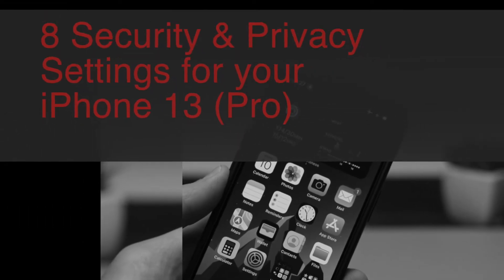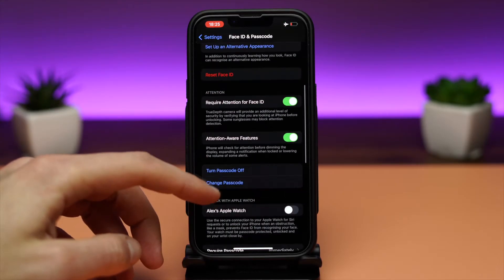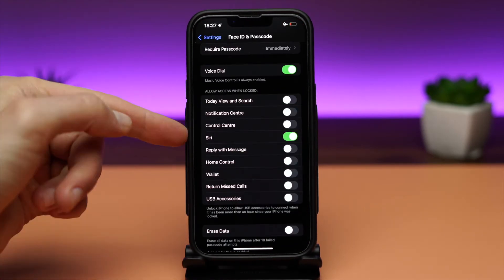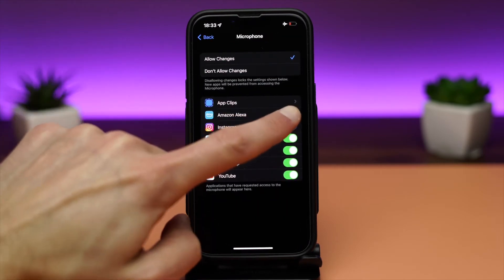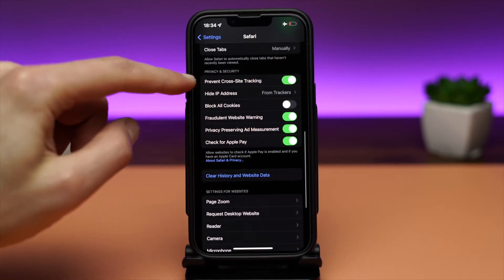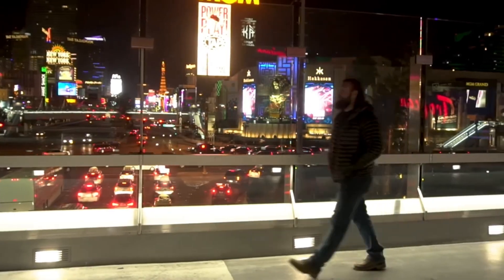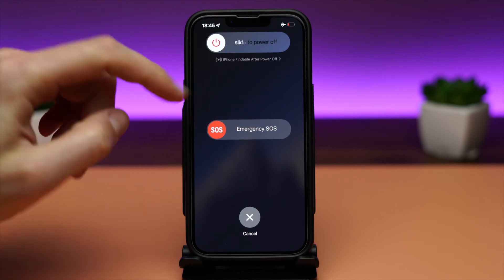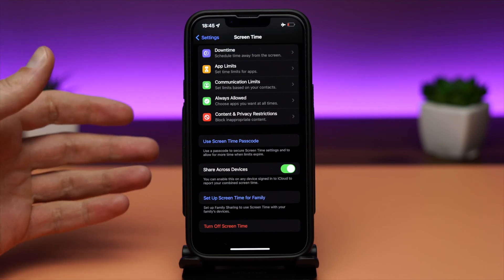8 Security and Privacy Settings to check on your iPhone 13 (Pro) - Tips and Tricks for 2022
Here are 8 Security and Privacy Settings you should look into when you get your new iPhone 13 Pro. These work with all the iPhone 13 lineup but also with older versions.

Check this product on Amazon UK ➡️ /// or on Amazon US ➡️

00:00 - Intro
00:12 - Security and Privacy
00:43 - Allow Access when Locked
01:23 - Content Privacy and Restrictions
01:50 - Privacy & Security on Safari
02:18 - Ask Apps NOT to Track
02:44 - Emergency Call Back-Up
03:15 - Find your Phone
03:32 - Safe Mode
07:03 - Outro

My Gear:
Main Camera: Sony a7 III - UK ➡️ /// US ➡️
Microphone: Deity V-Mic D3 Pro - UK ➡️ /// US ➡️
Lavalier mic: Boya BY-M1- UK ➡️ /// US ➡️